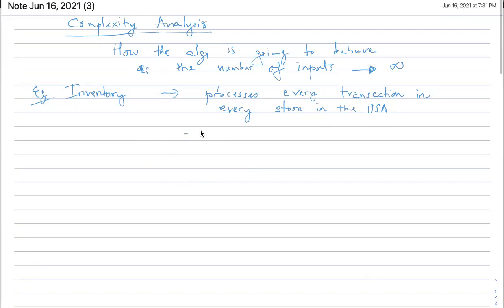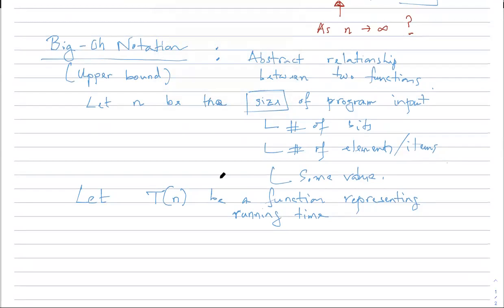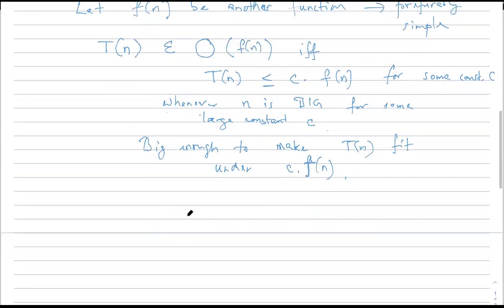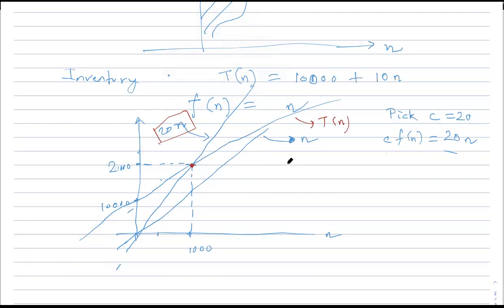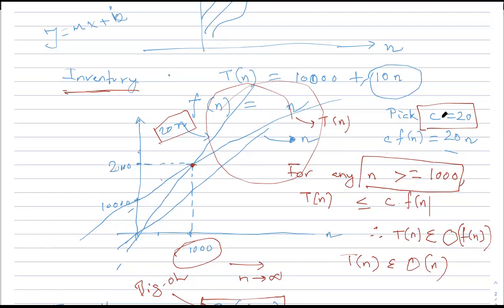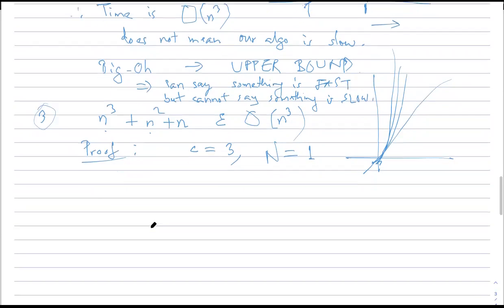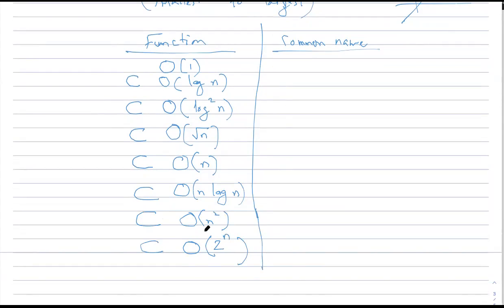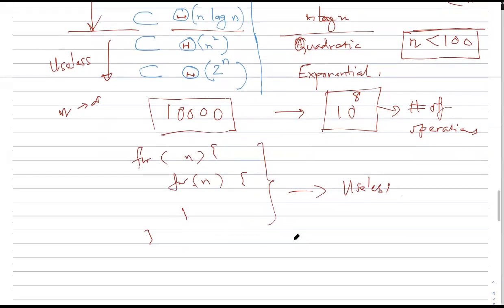Lec04 - Comp15 - 03 Complexity analysis (Big-Oh notation)